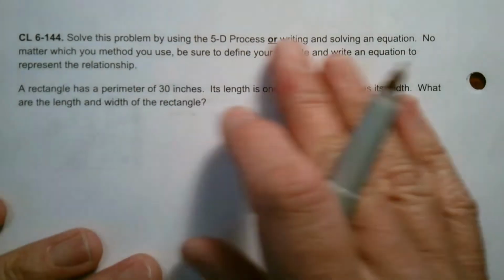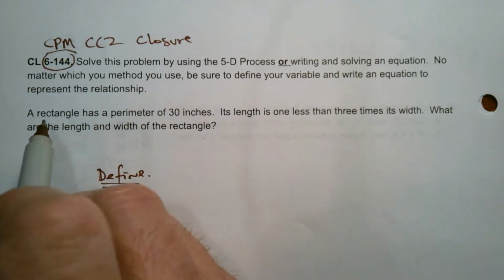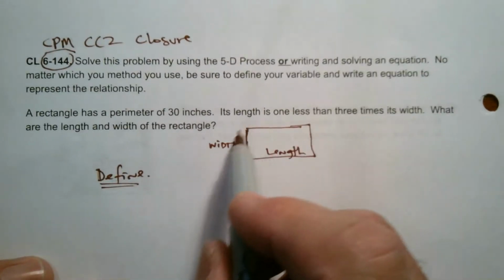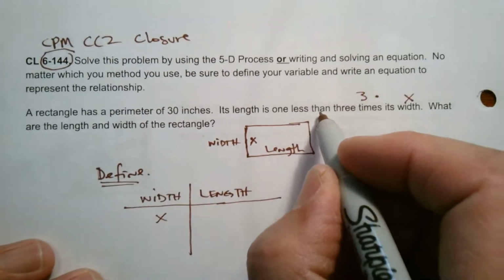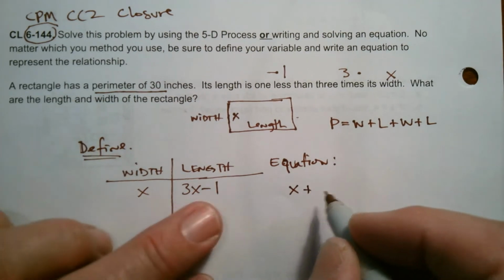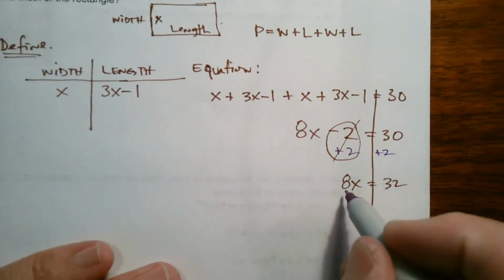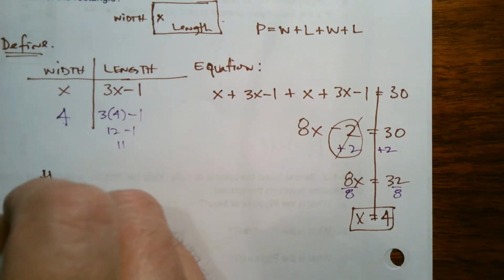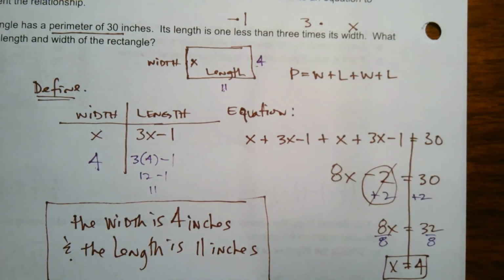CPM CC2 Chapter 6 Closure #6-144 (Using an equation to solve a word problem)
Learn with Mr. Dell as he explains how to define a variable, then write and solve an equation in order to find the solution to a word problem.